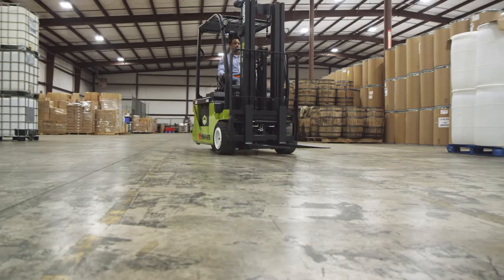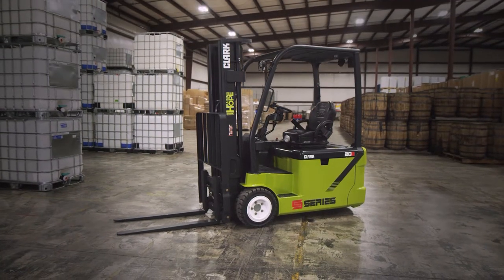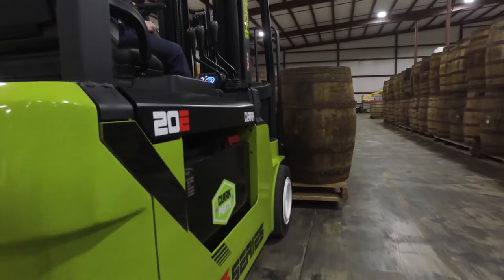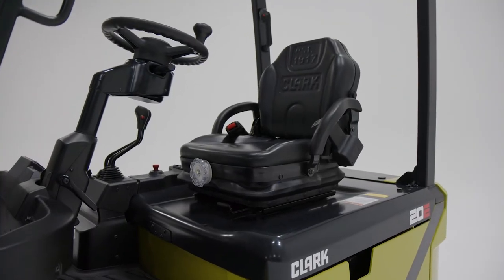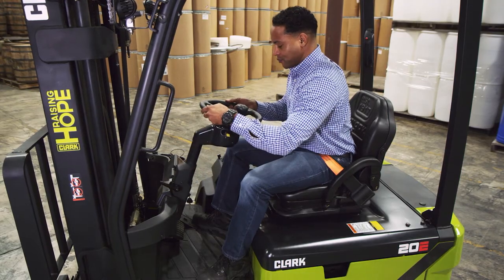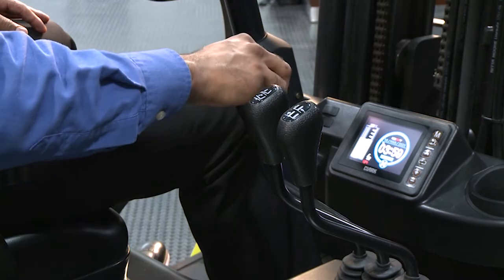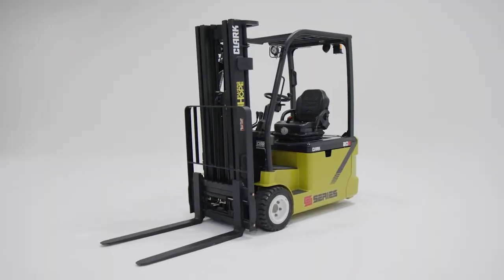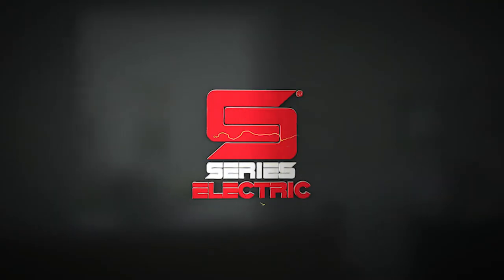CLARK SE20T Highlight: SAFE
The brand-new CLARK SE15-25T was built from the ground up with your safety in mind. From its abillity to maintain capacity at height, to the self-activating parking break, to the limits on speed while turning, the SE15-25T is designed to maximize efficiency while minimizing the chances of injury to operators and pedestrians.

Safety is everyone's responsibility, and at CLARK we take that responsibility very seriously. Check out the video to learn more about the safety features of the new SE15-25T, and then to learn more about this great truck!